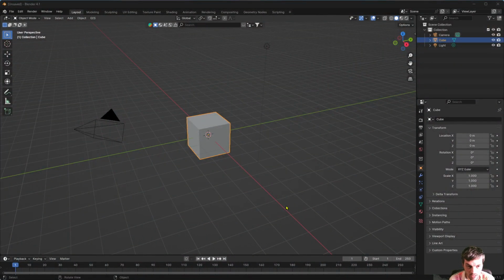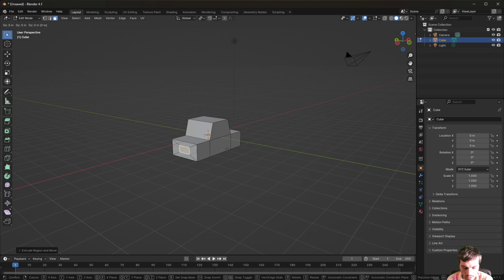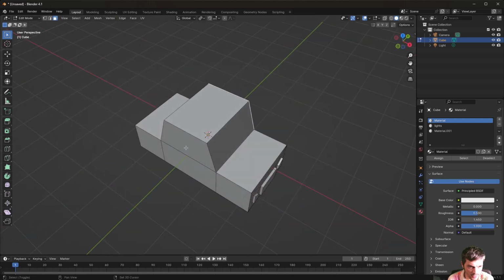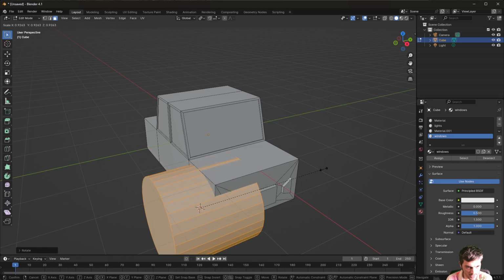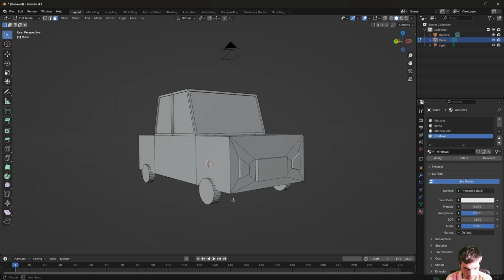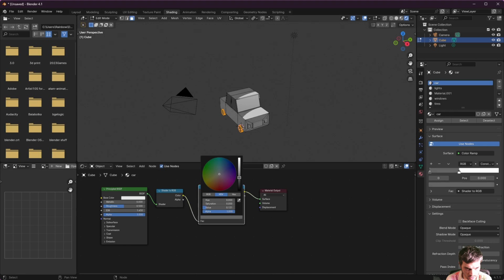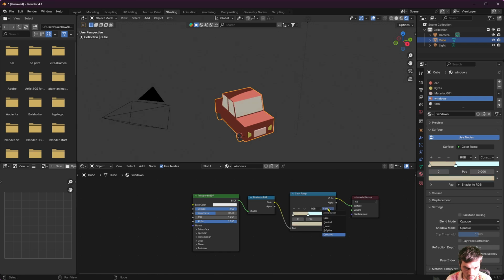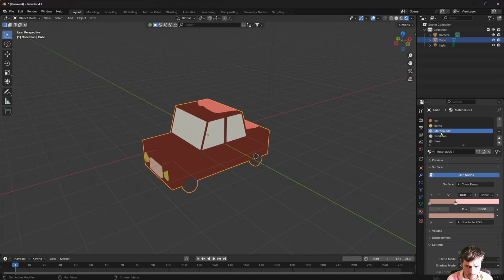Model a Low Poly Car with Blender in Ten Minutes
The easy way to model a low poly car in Blender!
Sunny Days Forever!!!
 A short comedy cartoon.

Eric Polley Animator 2d animation cartoons cartoon freelance freelancer shorts animated erik polly ericpolley